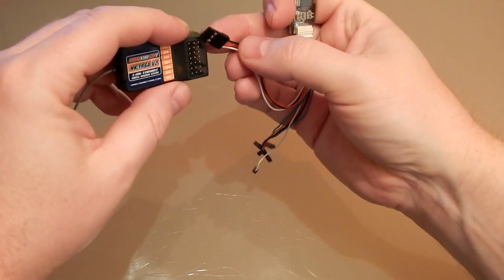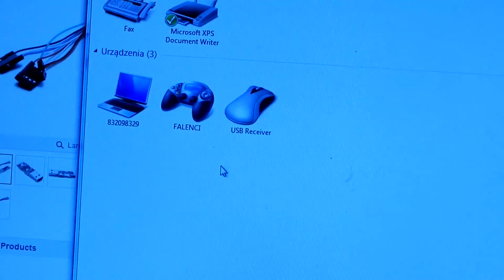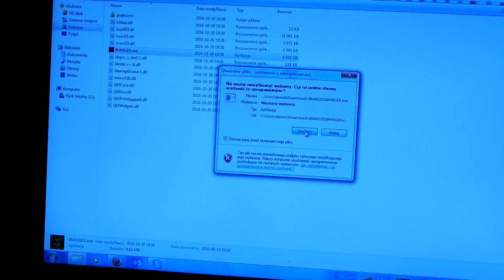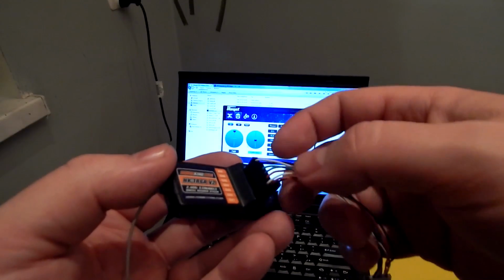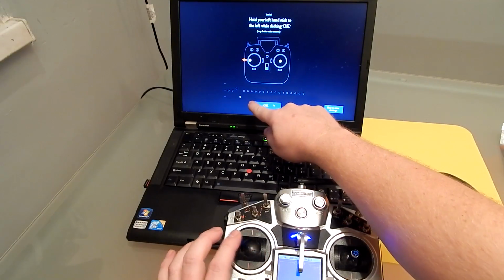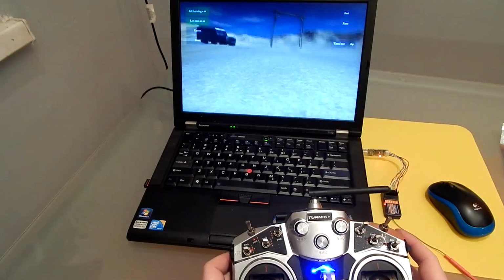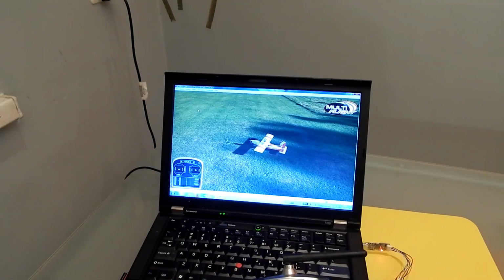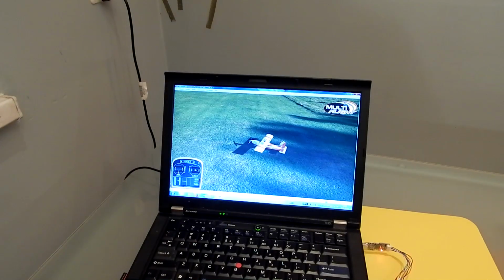iRangeX FPV Wireless Simulator - English review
Link to the simulator dongle
Link to to iRangeX software